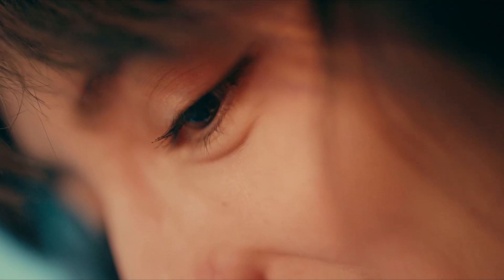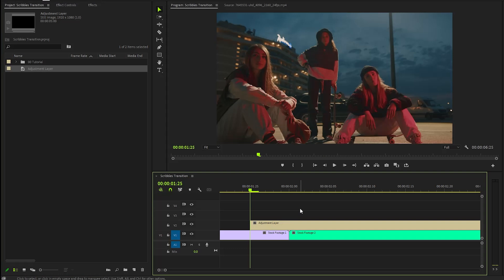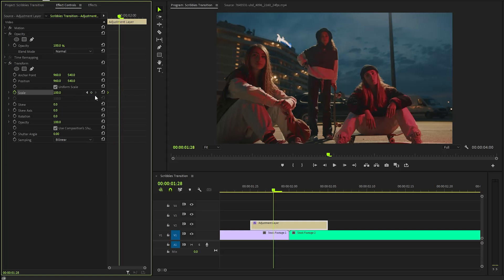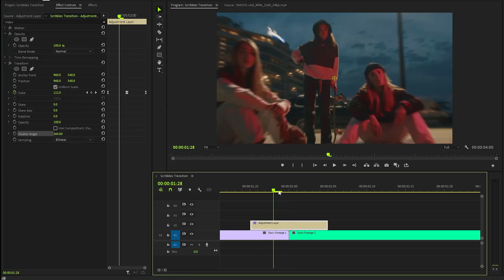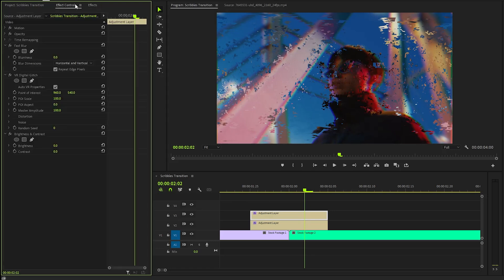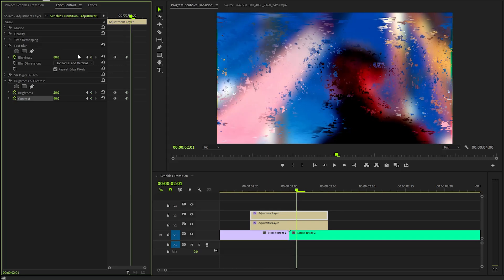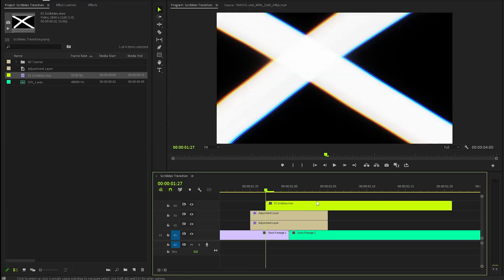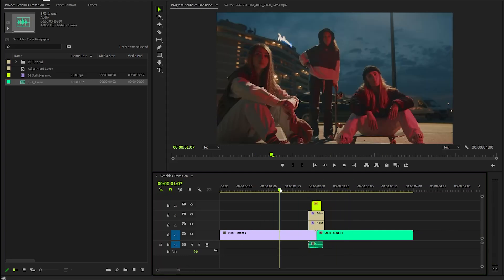Scribbles Transitions in Premiere Pro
($50 OFF)
Discover how to enhance your videos in Premiere Pro by incorporating dynamic Scribbles Transitions. This guide will walk you through the step-by-step process of adding these playful and engaging transitions, adding a unique flair to your video projects.